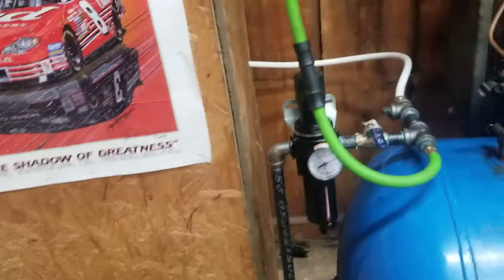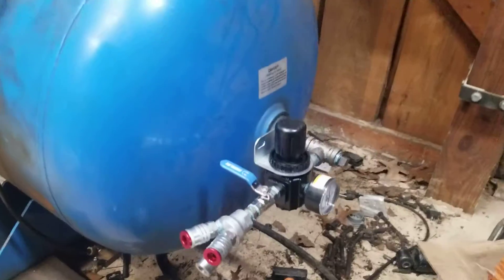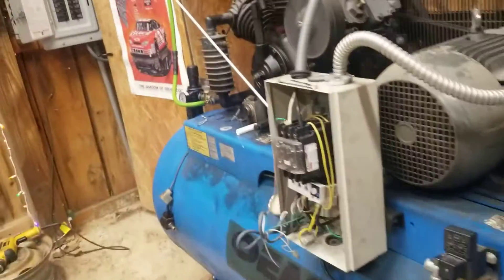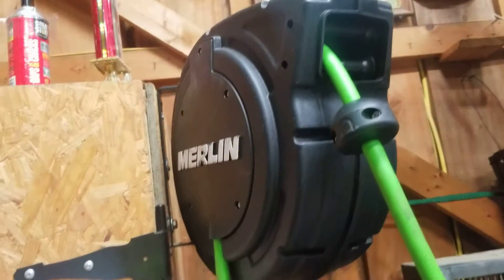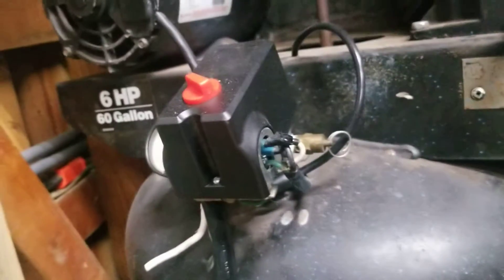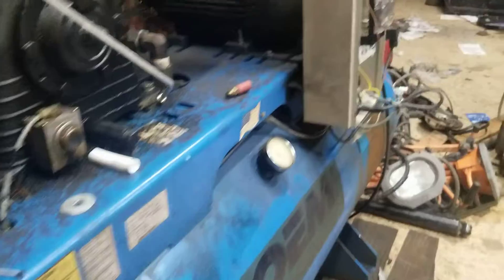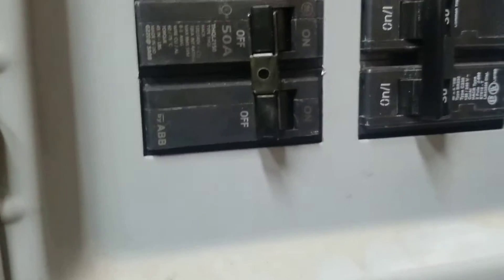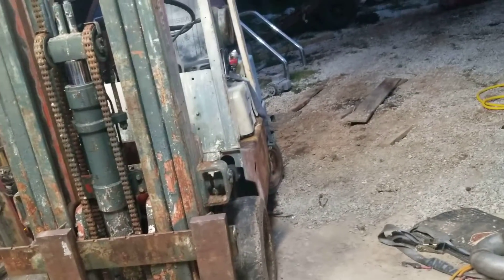air compressor plumbing update